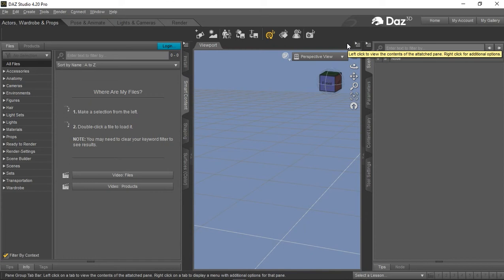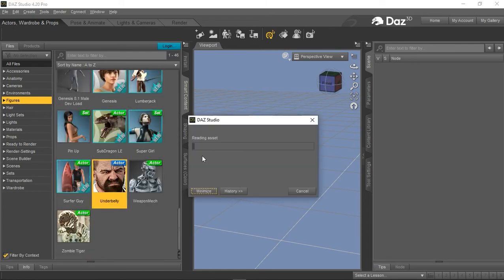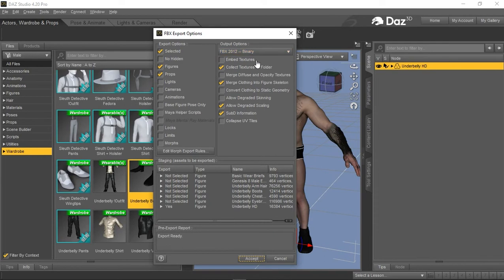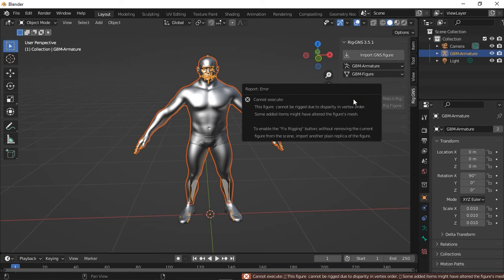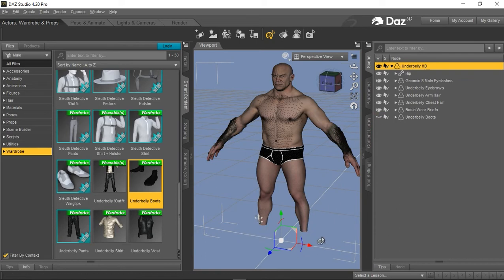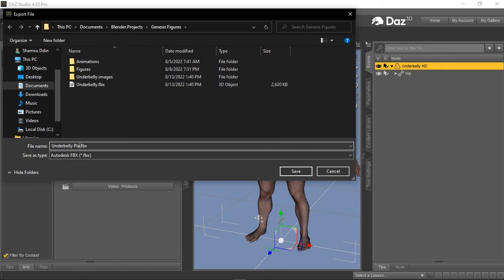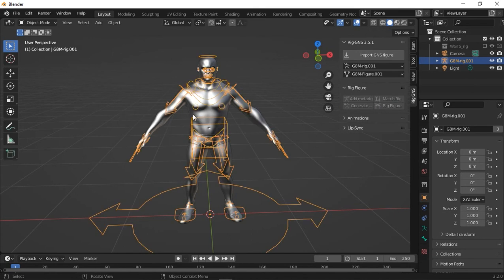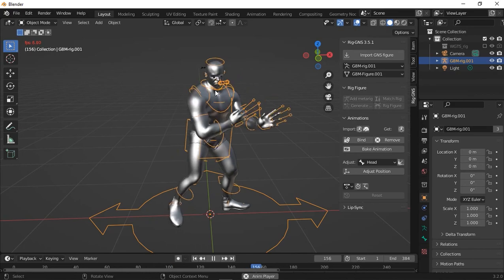Fix Rigging Errors Using Rig-GNS Add-on (Fix Rigging button)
The video describes an added feature to the Rig-GNS blender add-on, which fixes rigging issues that might be encountered importing a genesis figure from Daz.

Rig-GNS is a blender plugin for rigging and animating Genesis figure from Daz studios. It includes features for Copying animations from Mixamo as well as Daz animation Library. It also includes features for creating lip-sync and facial expressions.

Key Features:
- Rig Genesis figures in just few clicks.
- Full control of all body parts
- Use animations from Mixamo and Daz library
- Adjust animation templates for countless motion possibilities.
- Additional Tertiary Face layer in Rigify panel for more facial control.
- Auto mouth-shapes generation for Lip-sync.
- Easy creation and control of facial expressions.
- Improved and simplified material shaders in both cycles and eevee.
- Auto adjust timeline to match animation.
- Supports Blender 2 series   and Blender 3 series
- Compatible with Genesis 3, Genesis 8 and Genesis 8.1 Figures.
- Supports multiple figures in one scene.
- Supports exporting animation from blender back to Daz studio